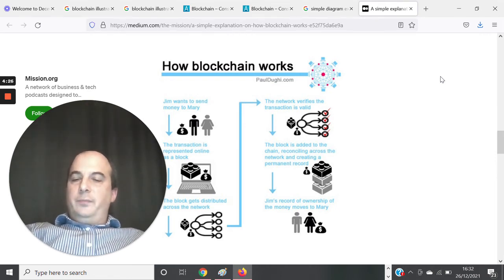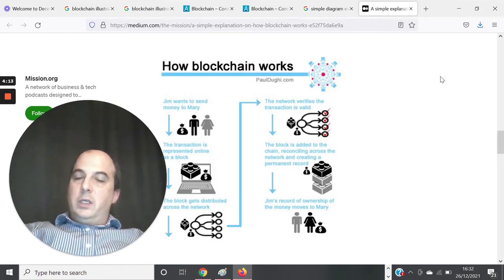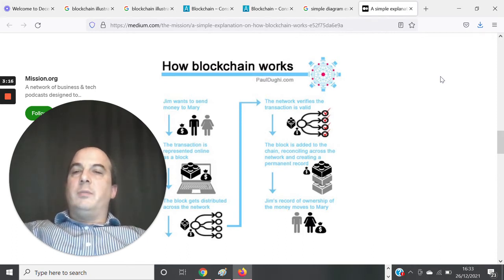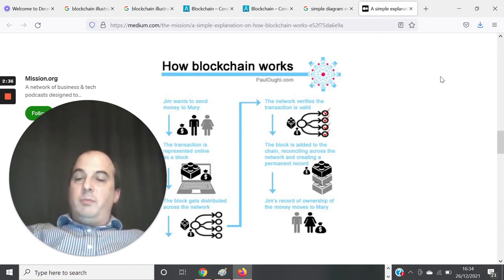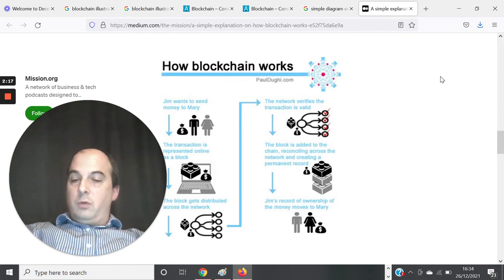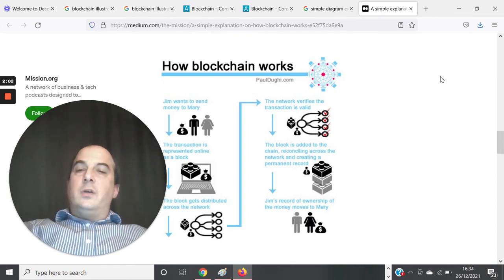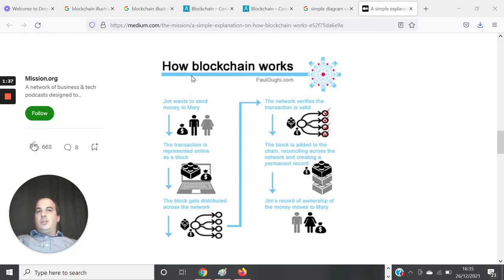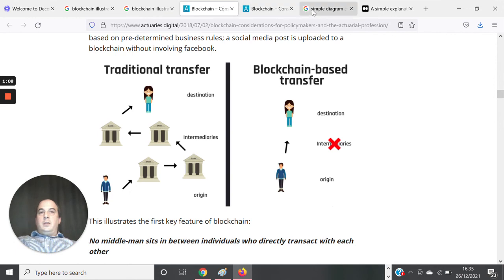How blockchain works in Crypto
Definition of what the blockchain is, in as simple terms as reasonably possible!